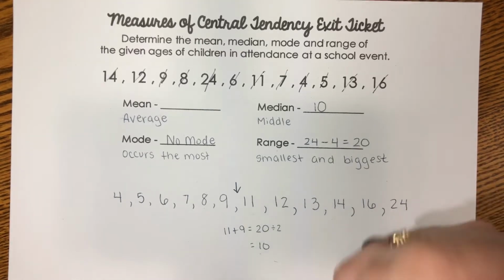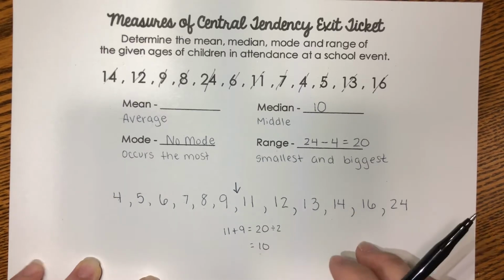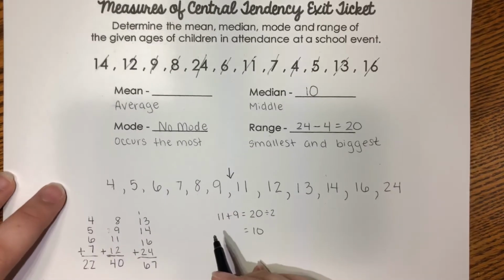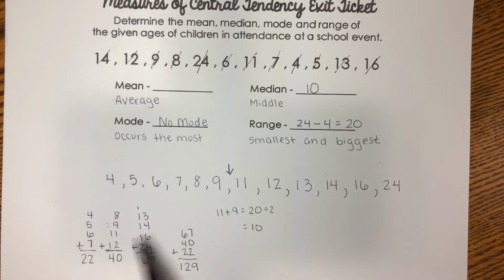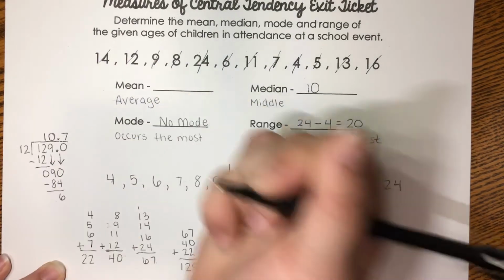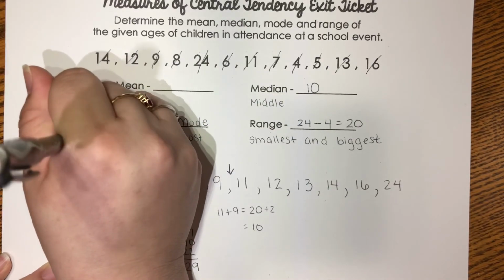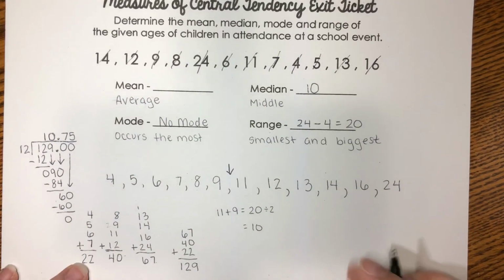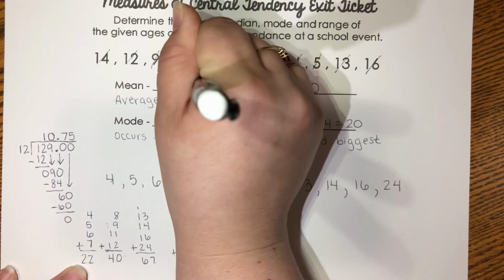Mean, Median, Mode, Range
Ms. Morse doing an example problem